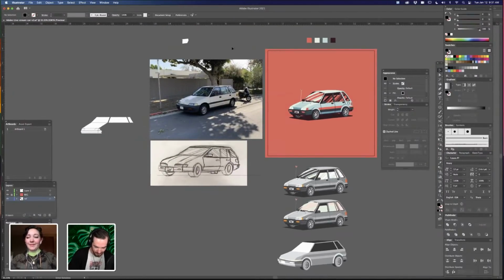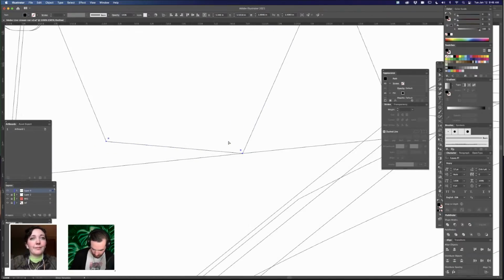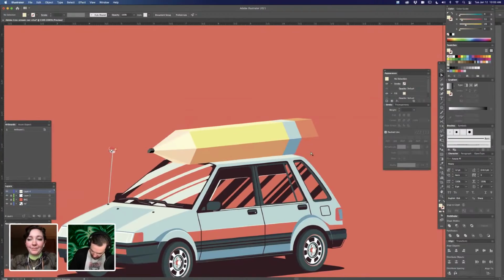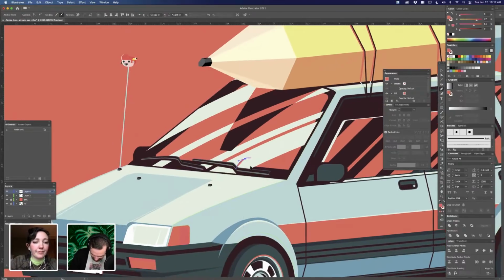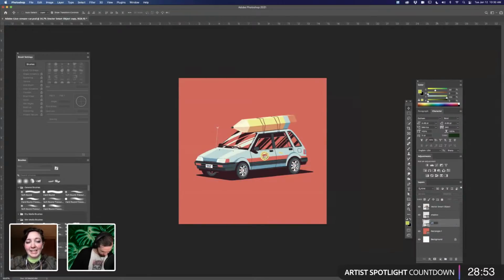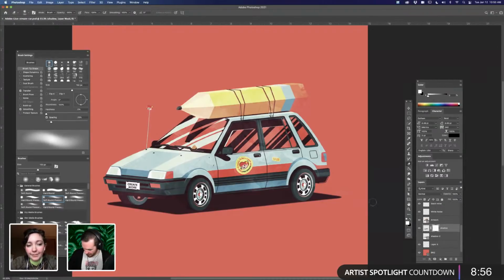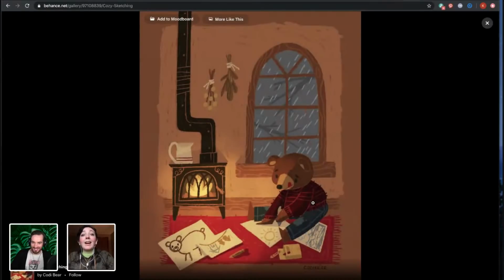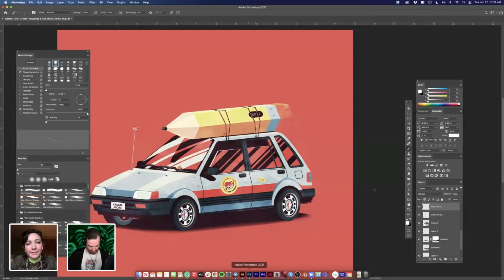Colorful Vector Illustrations with Tyler Pate - 2 of 2 | Adobe Creative Cloud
Draw along with Tyler Pate as he transforms a sketch into a colorful digital illustration! In part 1, Tyler will use vectors in Illustrator to focus on perspective and linework. Then, in part 2 he will elevate his illustration by adding color and texture in Photoshop.

Guest Tyler Pate is an art director/graphic designer, illustrator, and all-around creative from Florence, SC

Host Kathleen Martin is an illustrator and Adobe Live host based in Ohio

Chapters
00:00 Start
2:10 Recap of Previous Stream
4:40 Creating a Big Pencil on Top of Car
14:30 How Tyler Chose His Color Palette
16:40 Creating the Tip of the Pencil
18:35 Tips on Getting Better at Perspective
31:50 Creating Straps to Hold Pencil to Car
51:50 Laying Out Type for a Bumper Sticker
57:40 Discussing File Size in Photoshop
1:00:30 Adding Texture to the Car in Photoshop
1:10:00 Painting in Window Cracks
1:19:30 Adding Gaussian Blur to Texture
1:24:40 Adding Hair to the Car Window
1:31:00 Codi Bear Artist Spotlight
1:39:10 Adding Texture to Car
1:49:00 Recap of Tyler’s Process